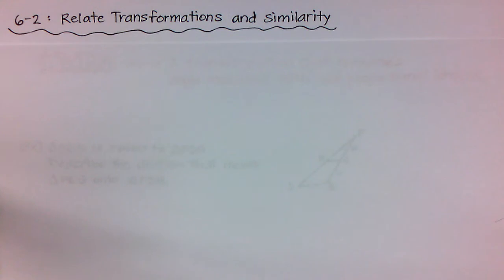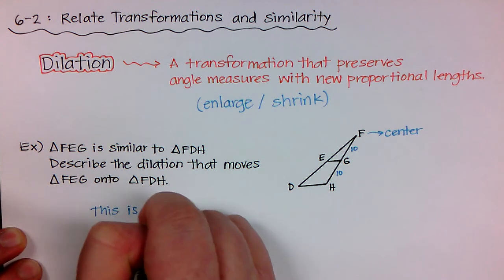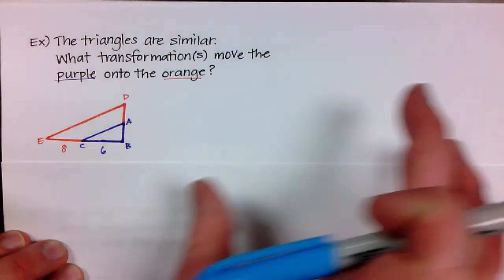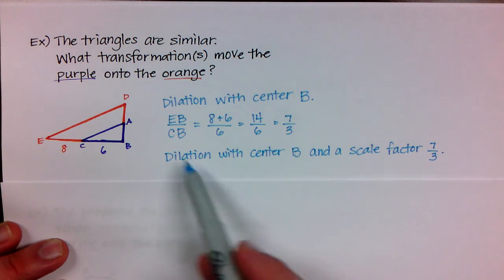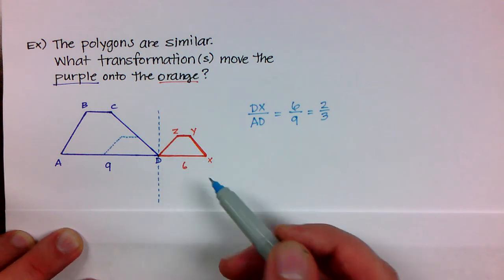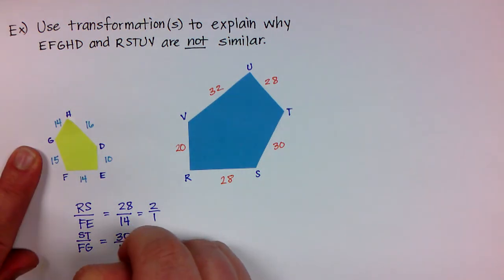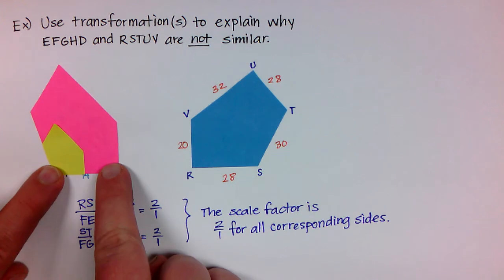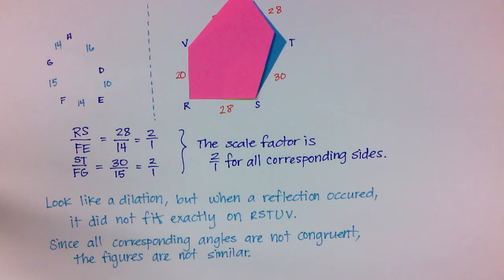Geometry 6-2: Relate Transformations and Similarity